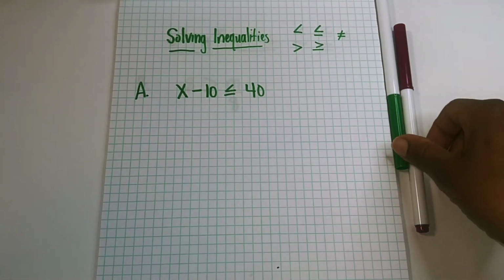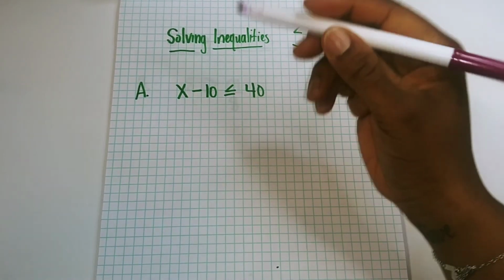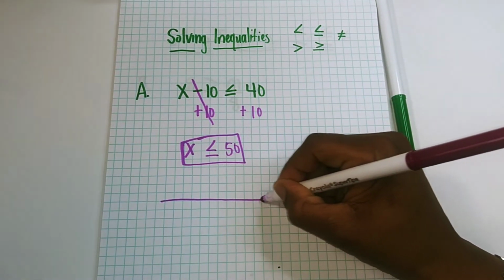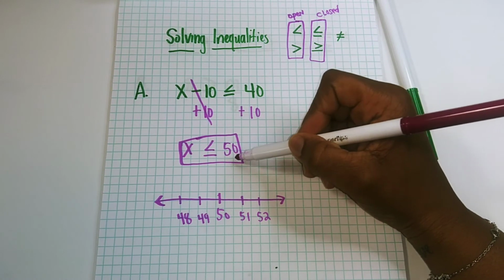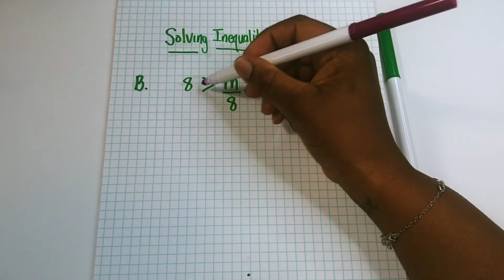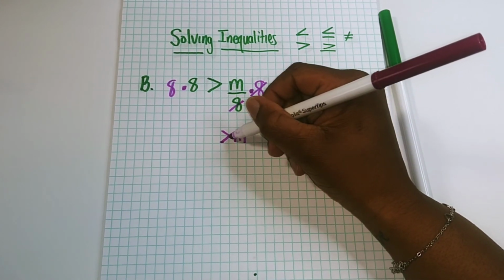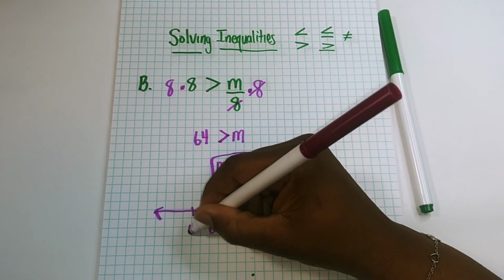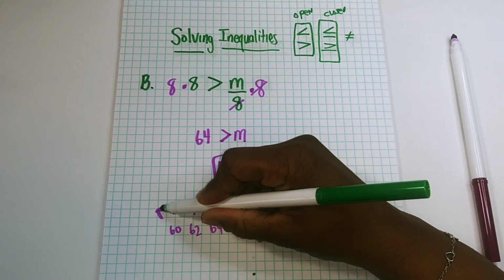Solving and Graphing Inequalities (Part 1)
This video will give 2 examples on solving and graphing inequalities.